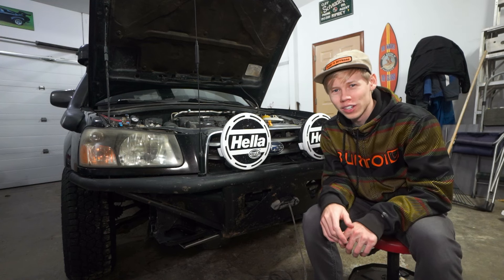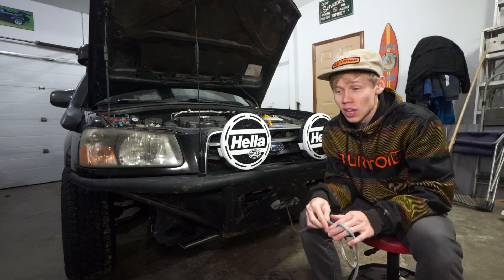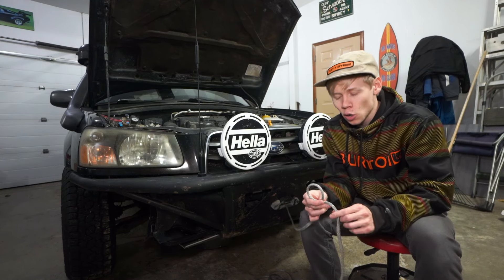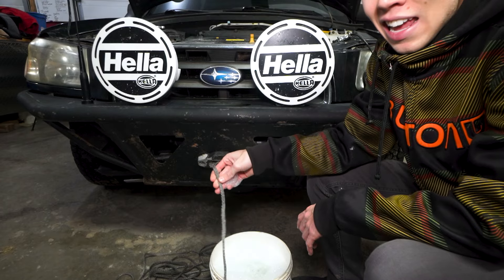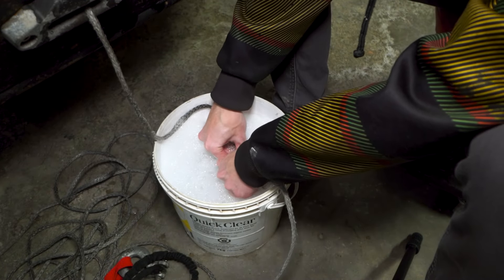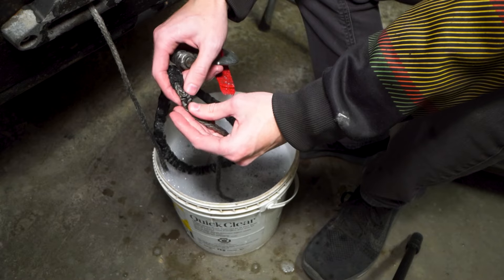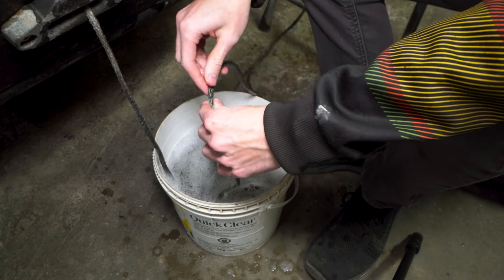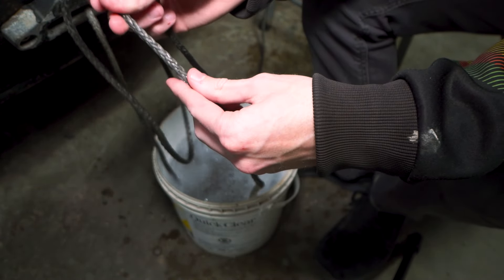Winch Owners: Don’t forget this Maintenance!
Attention winch owners! Don't skip this step in winch maintenance. Learn how to properly clean and maintain your synthetic winch rope in this video.